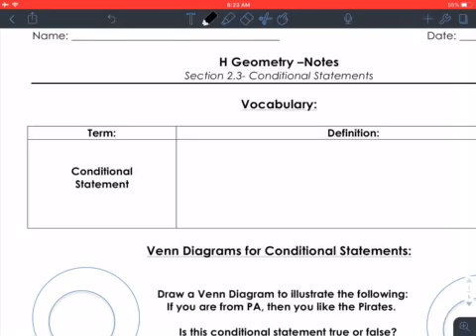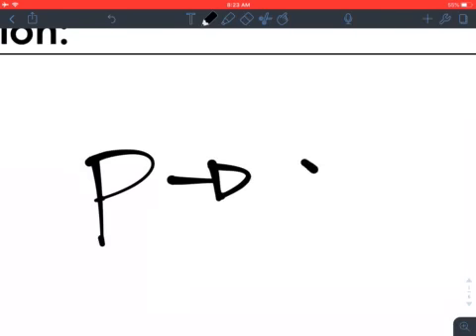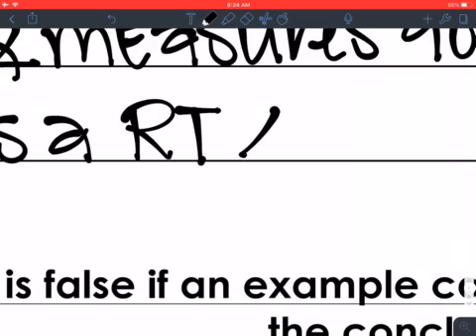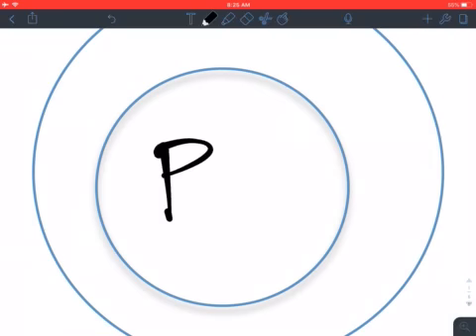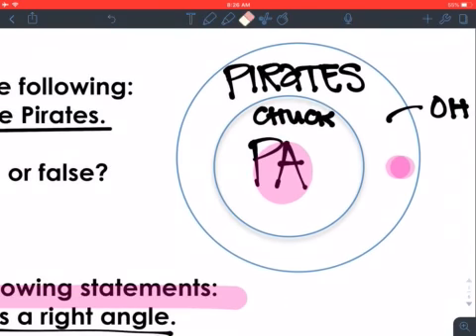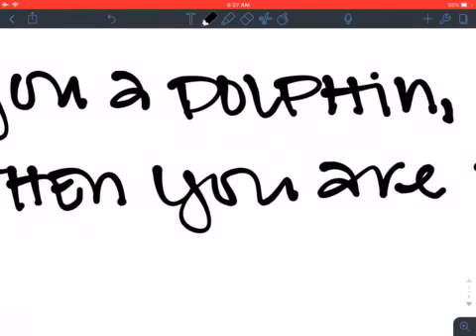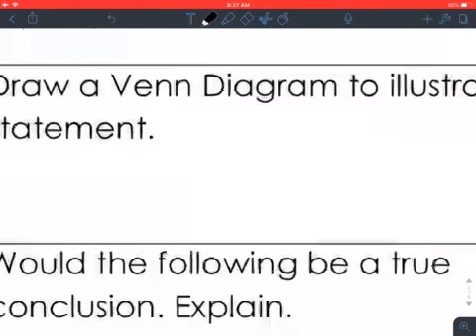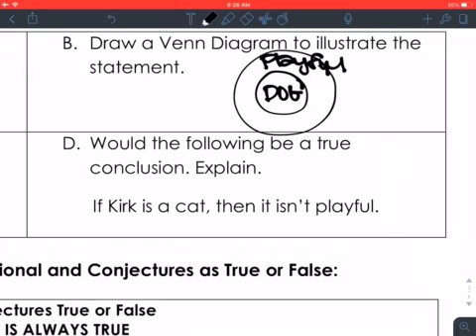Jones Section 2.3 part 1